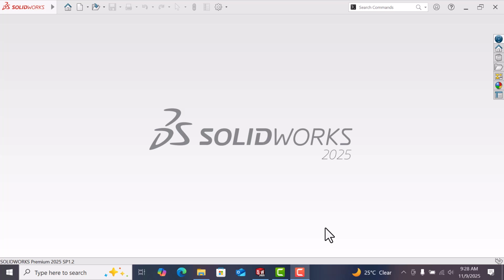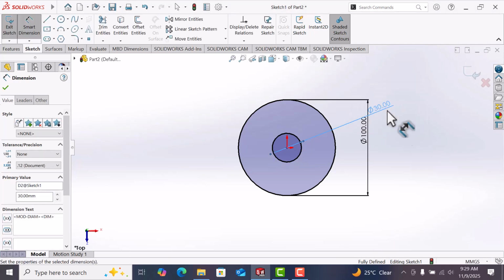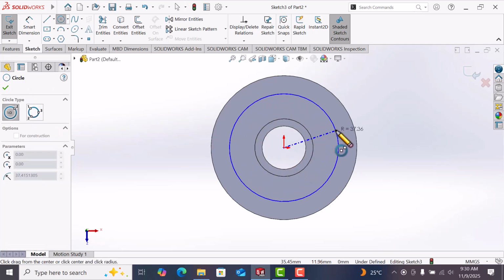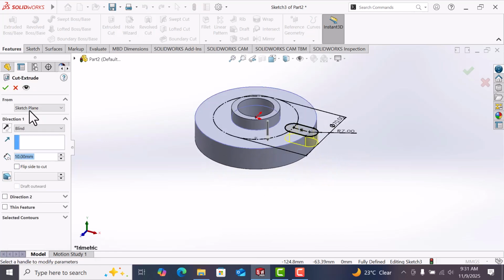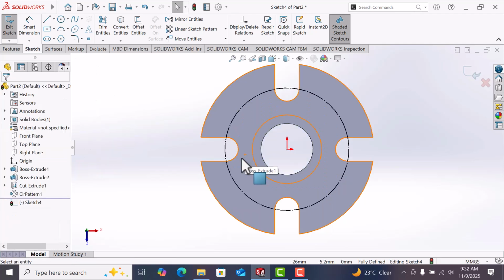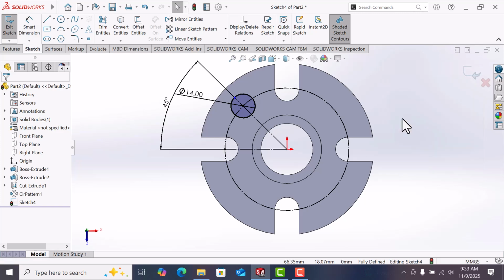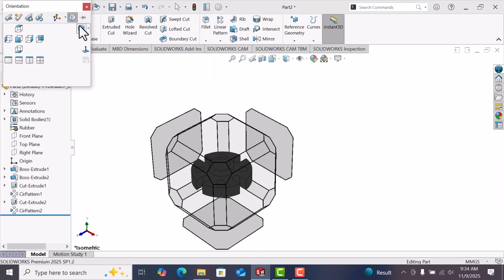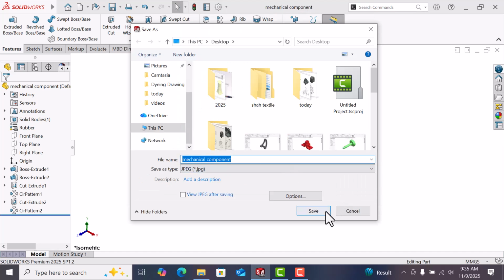How to Make Mechanical Component in SolidWorks 2025 | Full Step-by-Step Tutorial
Welcome to CAD CAM Solutions BD!
In this video, you’ll learn how to make a mechanical component in SolidWorks 2025 — a complete step-by-step mechanical 3D design tutorial for beginners, students, and professionals.
This video covers everything from creating a 2D sketch to building a 3D solid model, applying materials, adding features, and preparing a technical drawing sheet.

SolidWorks 2025 is one of the most powerful and user-friendly CAD software used in mechanical, manufacturing, and industrial design. If you want to become a professional 3D designer or mechanical engineer, this tutorial will help you master all the core features of SolidWorks 3D part modeling.

✅ How to start a new part in SolidWorks 2025
✅ How to choose planes and create 2D sketches
✅ Using Line, Circle, Rectangle, and Smart Dimension tools
✅ Converting 2D sketches into 3D models using Extrude Boss/Base
✅ Making holes and cuts using Extruded Cut
✅ Applying Fillet, Chamfer, and Shell features
✅ Creating round parts using Revolve Boss/Base
✅ Using Mirror and Pattern to save modeling time
✅ Applying materials and appearances for realistic visualization
✅ Generating engineering drawings from the part model
✅ Adding dimensions, centerlines, and title blocks in SolidWorks 2025

⚙️ Why Learn SolidWorks 2025 for Mechanical Design?

Learning SolidWorks 3D mechanical modeling allows you to:

Design complex mechanical components accurately

Create assembly models and simulate movements

Generate manufacturing-ready technical drawings

Communicate ideas clearly with 3D visuals

Build your portfolio for mechanical engineering jobs or freelance projects

SolidWorks is used by industries worldwide for product design, mechanical engineering, 3D modeling, prototyping, and manufacturing.
If you’re an engineering student, CAD beginner, or design enthusiast, this video is the perfect starting point to understand how to make a mechanical component in SolidWorks 2025 step by step.

🧩 Topics Covered

SolidWorks 2025 interface overview

Feature-based modeling

Sketch relations and constraints

Extrude, Revolve, Cut, and Shell

Hole Wizard and Standard Holes

Material assignment and appearance

View orientation and display settings

Drawing creation and dimensioning

Export options: STL, STEP, IGES, and PDF

💡 Software Used

💻 SolidWorks 2025 (works for 2022–2024 versions too)
🖱️ Windows 10 or Windows 11
📏 Metric units (millimeters)

🧠 Practice Projects for Beginners

Shaft with Keyway

Flange Coupling

Bearing Housing

Pulley Wheel

Gear Base Plate

Support Bracket

Connecting Rod

Machine Part Modeling

Each project will help you improve your 3D part modeling, assembly design, and technical drawing skills.

🧭 Pro Tips

Always fully define sketches (black lines = fixed geometry)

Name each feature in the design tree

Save often in .SLDPRT format

Use Ctrl + 7 for Isometric view

Apply Smart Dimensions before 3D features

Keep feature order logical for easy editing

🎓 About CAD CAM Solutions BD

We provide professional CAD training courses:
🎯 SolidWorks Basic to Advanced
🎯 AutoCAD 2D & 3D
🎯 Mechanical Drawing & Design
🎯 Online and Offline Classes

how to make mechanical component in solidworks 2025, solidworks 2025 mechanical design tutorial, solidworks 2025 beginner tutorial, solidworks 3d part modeling, solidworks 2025 step by step, create mechanical part in solidworks, solidworks 3d modeling full guide, solidworks extrude boss base, solidworks revolve boss base, solidworks cut extrude, solidworks shell feature, solidworks fillet and chamfer, solidworks hole wizard tutorial, solidworks mechanical 3d design, solidworks 2025 full tutorial, solidworks for mechanical engineers, solidworks machine part design, solidworks 3d exercise, solidworks parametric modeling, solidworks part drawing tutorial, solidworks 3d model creation, solidworks 2025 interface, solidworks 2025 assembly tutorial, learn solidworks 3d design, solidworks course bangla, solidworks design project, cad cam solutions bd solidworks tutorial, solidworks beginner to professional.